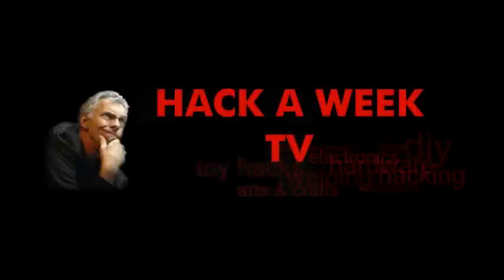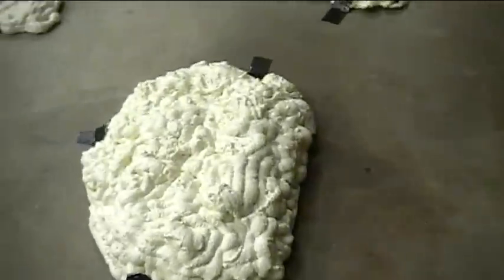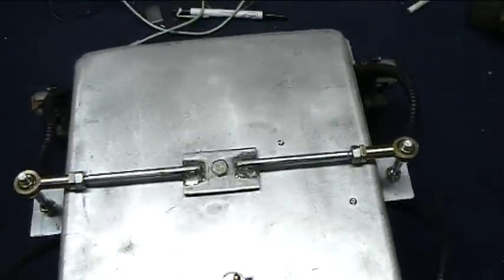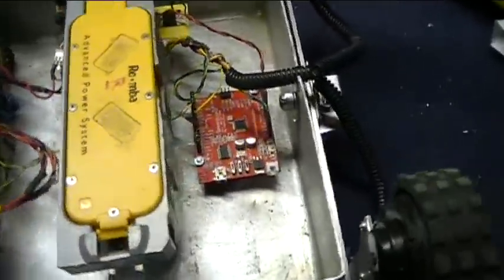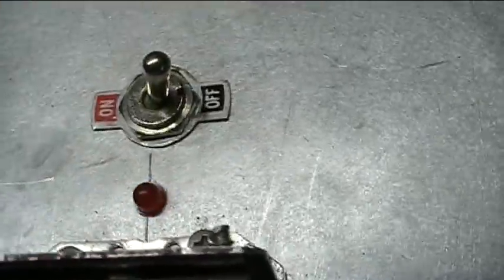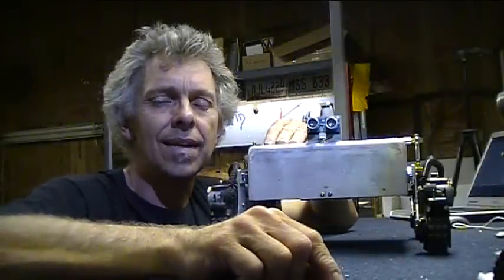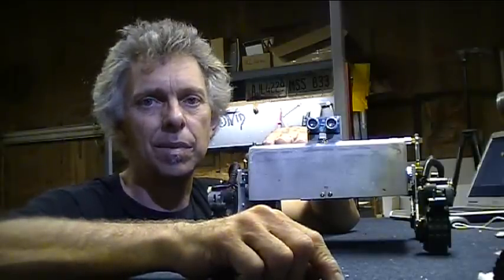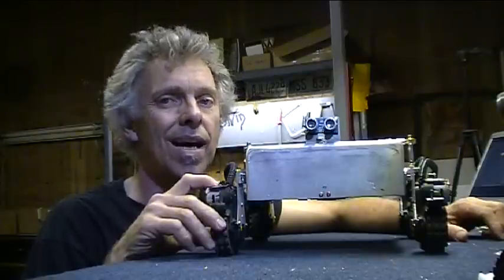All Terain Robot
This the Robot I'm taking to Maker Faire NC this weekend!